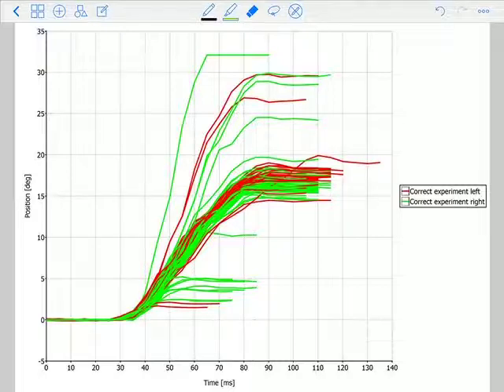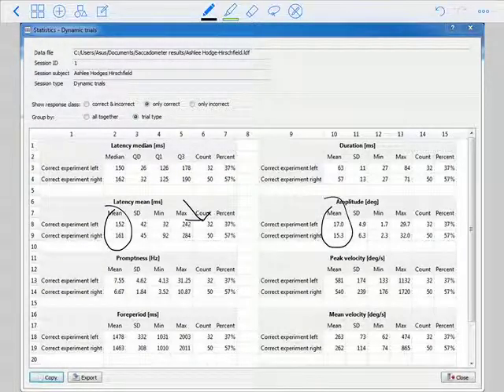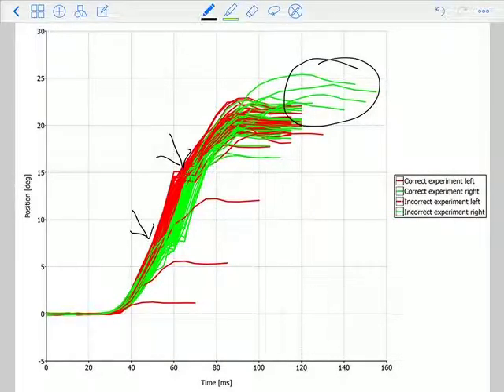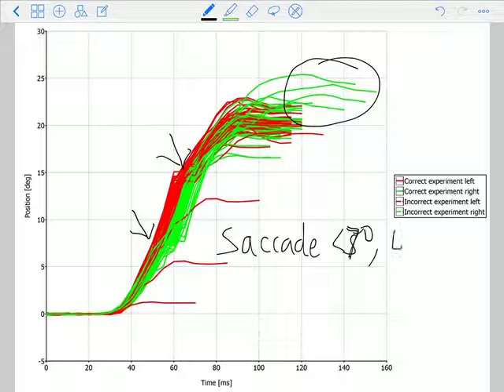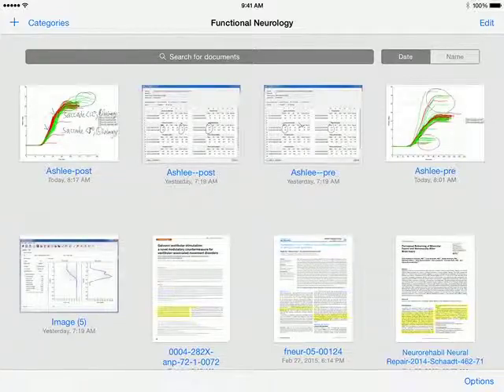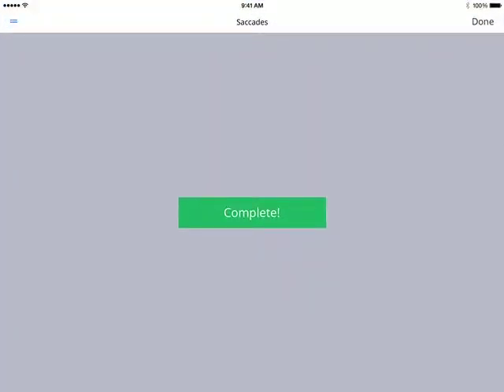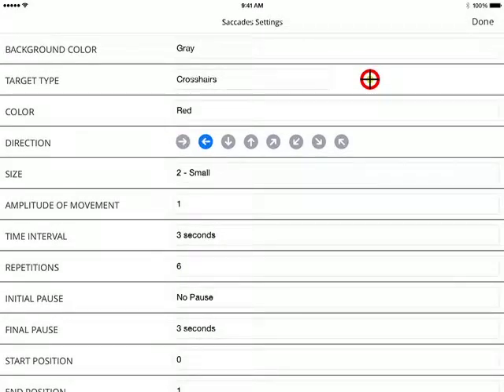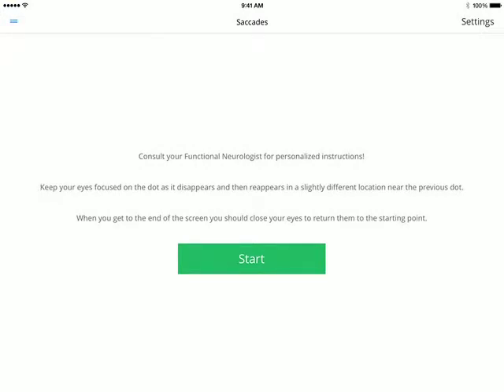FBvideo1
Case study using Focus Builder to rehab 14yr old female concussion.